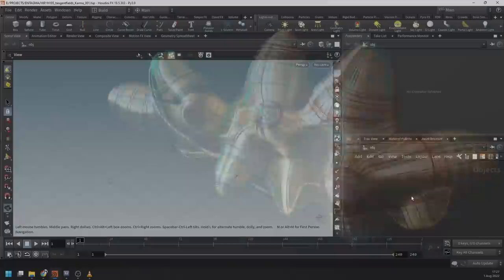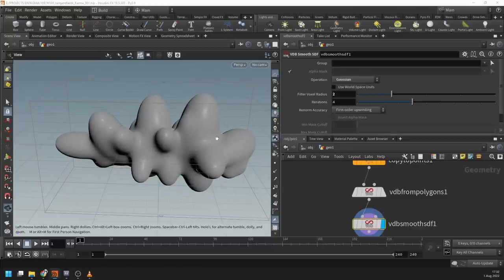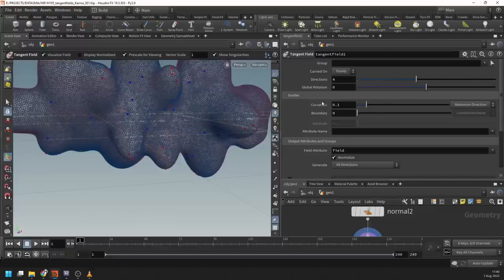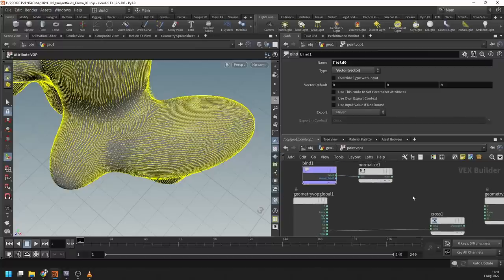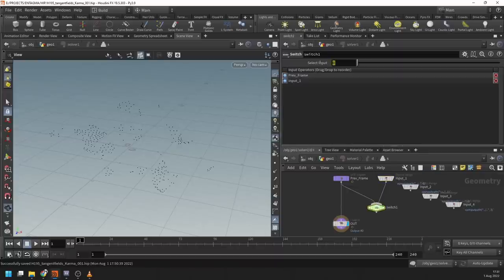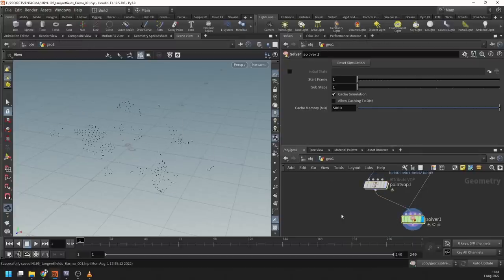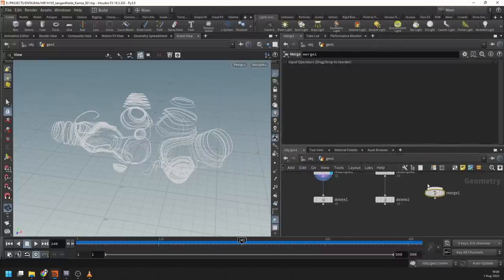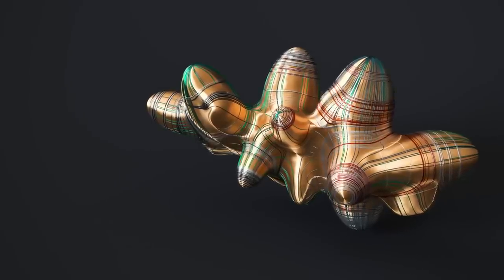New In Houdini 19.5 Pt.1: Tangent Fields (And a Bit of VEX)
Mo visited the Art Gallery of Ontario and got inspired to test drive one of the hidden gems in Houdini 19.5 - Tangent Fields.

00:00 - Intro
01:04 - Creating The Base Geometry
03:29 - Smoothing Via VDBs
04:25 - Remeshing
05:15 - Generating A Base Tangent Field (and a bit of theory)
08:49 - Creating an Orthogonal Field (PointVOP)
10:38 - Creating Source Particles
12:32 - Point Advection (SOP Solver & VEX)
16:16 - Particles to Lines & Additional Lines
20:30 - One More Thing (Time Shift)
21:46 - Final Merges
22:07 - Infamous Last Words & Teaser For Next Tutorial